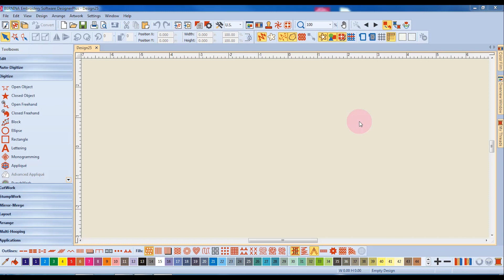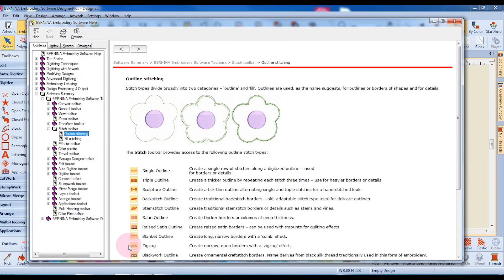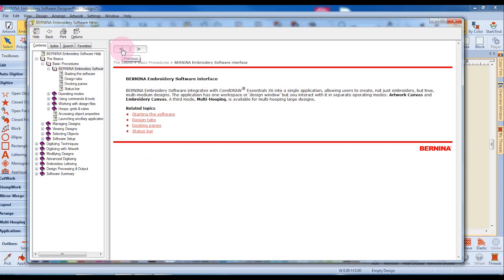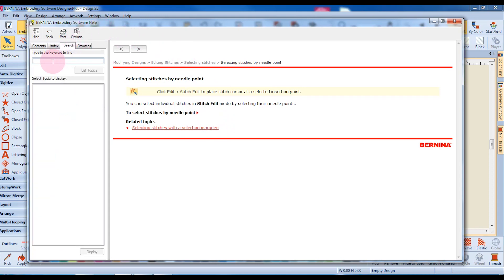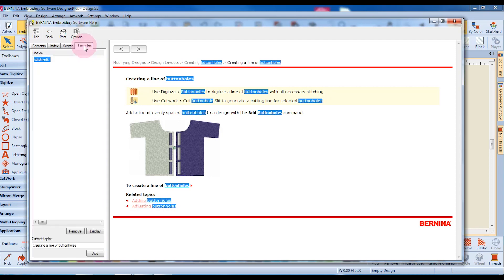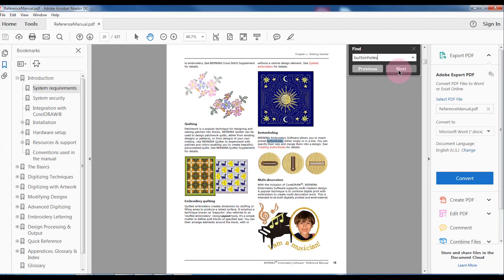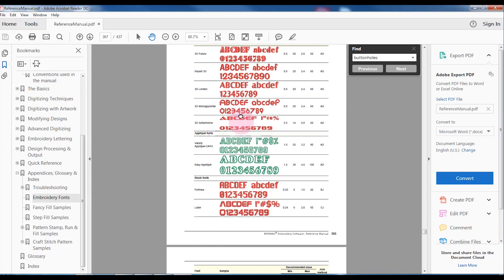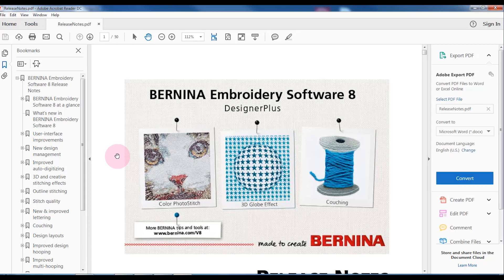1.16 Master BERNINA Embroidery Software 8 – Getting Started – Tools to Learn the Software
Software 8 has features and functions to help you learn the software. Discover the learning possibilities in this video.